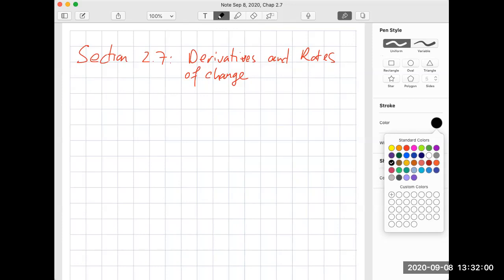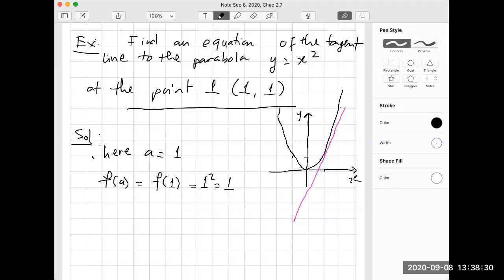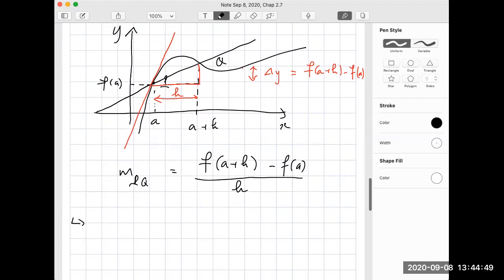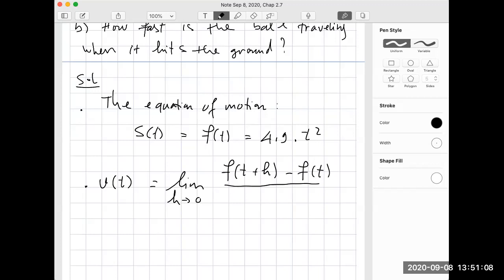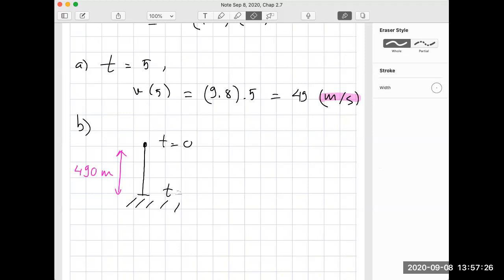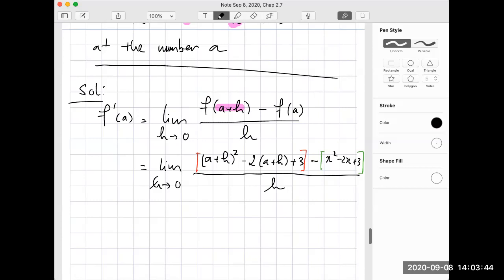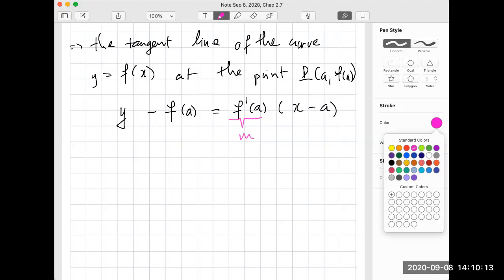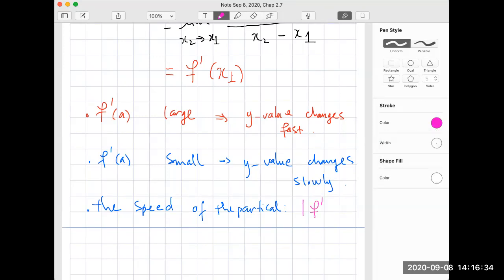Section 2.7 Derivatives and Rates of Change